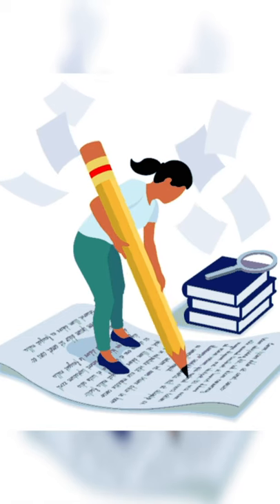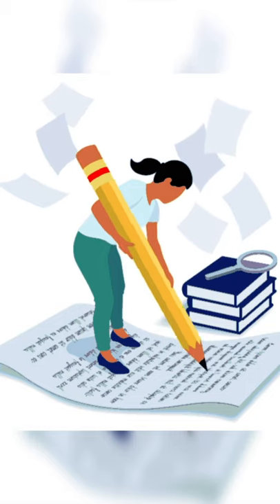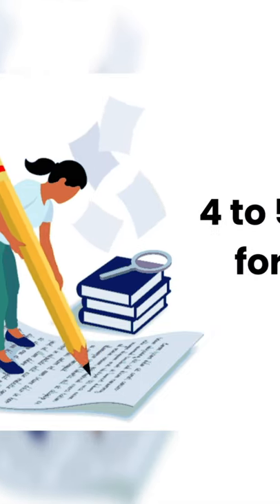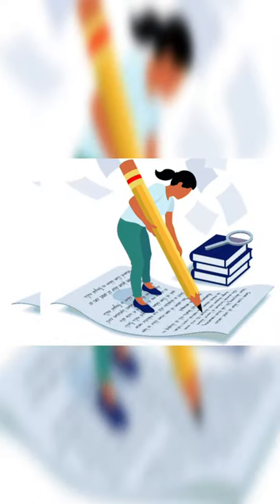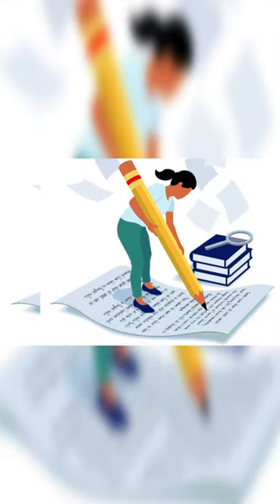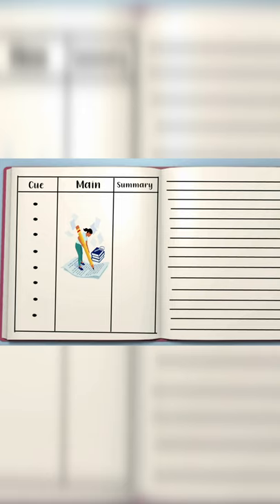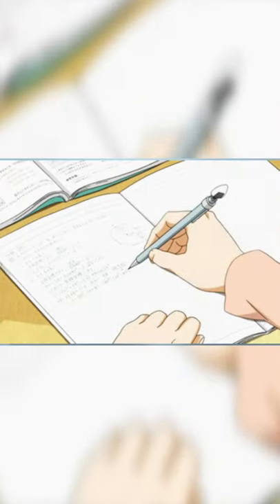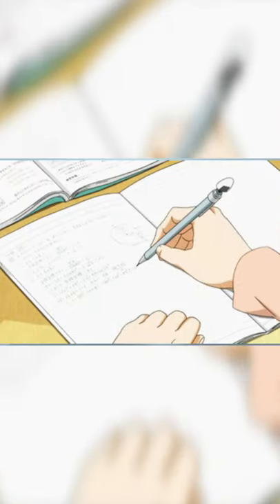How to Take Notes in Class -Part 1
Hello,
Today in this video we are going to discuss about 5 best and proven note taking methods that will help you to become a topper.
So tune in till the end

How to take notes in class
How to Take notes effectively
Proven Note Taking Methods

Equipment:

1: Green Backdrop Background YouTube Video Shooting
2: DIGITEK® (DTR 550LW) (170 CM) Tripod For DSLR, Camera
3: Godox SB-UBW Series Octa (SB-UBW120 47'') lights
4: Cellphones TriPod t Adapter For Mobile Phone
5: Aerial Acoustic Foam
6: Travel Adapter
7: AmazonBasics Camera Lens Protective Pouches - Water Resistant
8: AmazonBasics Backpack for Cameras and Accessories

Accessories:

1: SanDisk 128GB SD Card - SDSDXXY-128G-GN4IN
2: SanDisk 128GB Extreme Pro SDXC UHS-I Card - C10, U3, V30, 4K
3: Canon EF-S 24mm f/2.8 STM Lens
4: Spe Tulip 58Mm Flower Lens Hood (Black) For Canon Eos
5: Graphic Tablet
6: Microphone with 20ft Audio Cable
7: Headphones for Home & Recording studio
8: Studio Condenser Microphone

Software:

1: Effects and Cinema 4D Lite: 3D Motion Graphics Using CINEWARE
2: Adobe Photoshop CC for Photographers 2018 Paperback